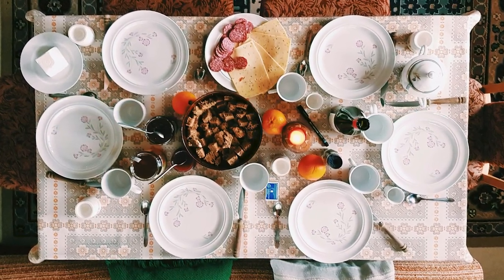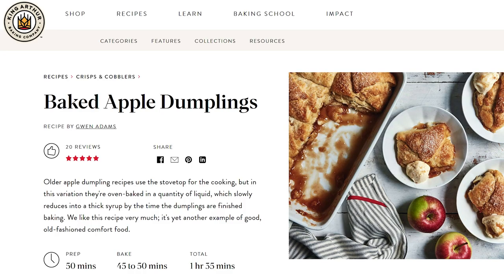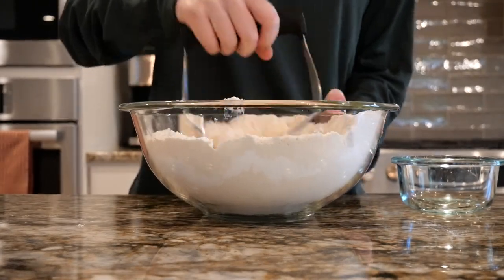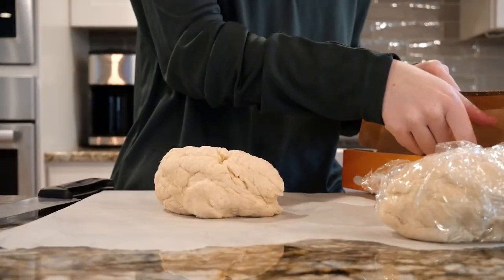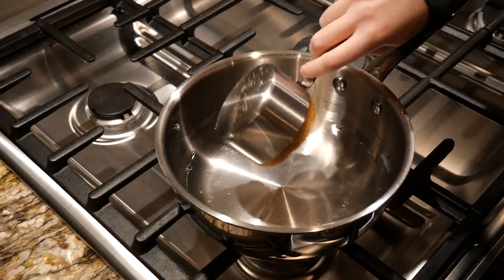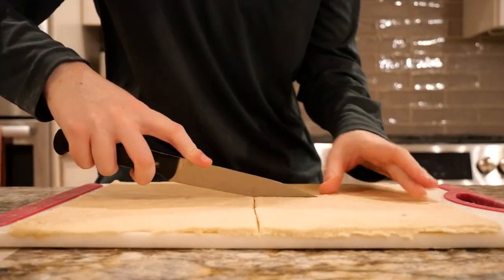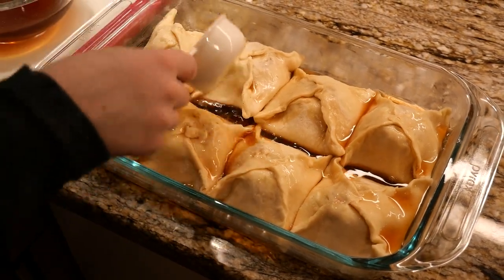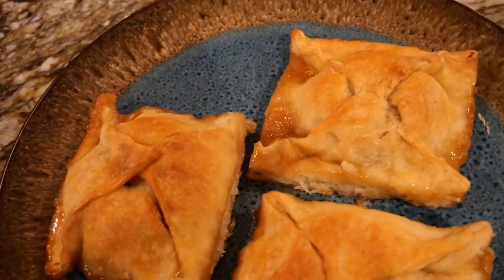Making Apple Dumplings From Skyrim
Today we're going to be tackling the apple dumplings from Skyrim.